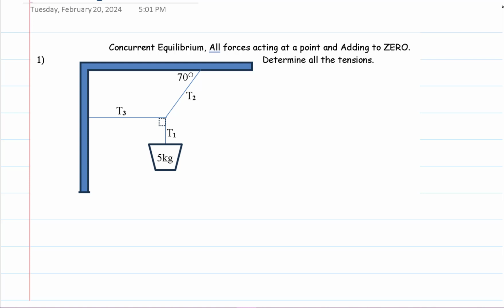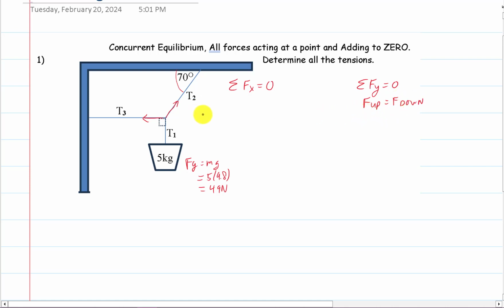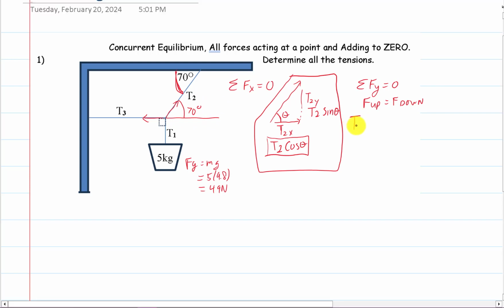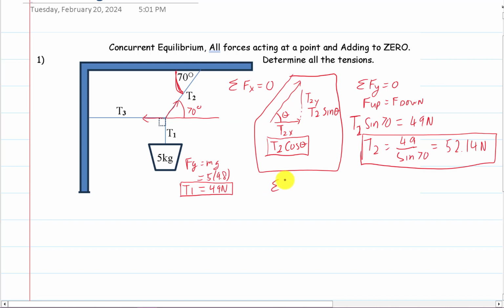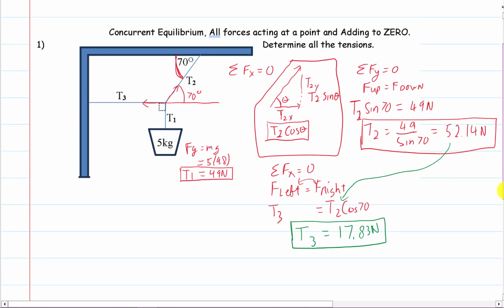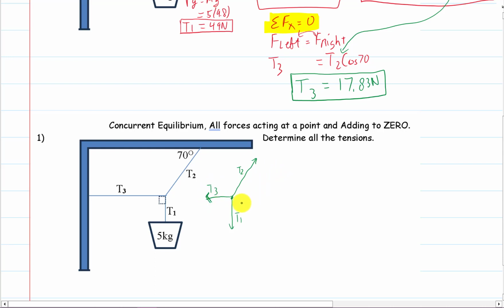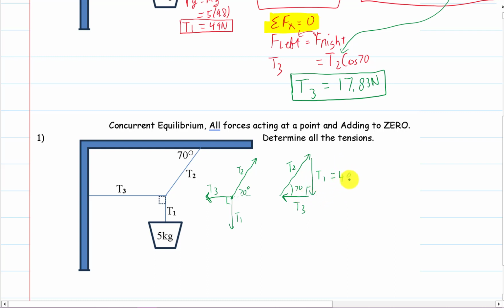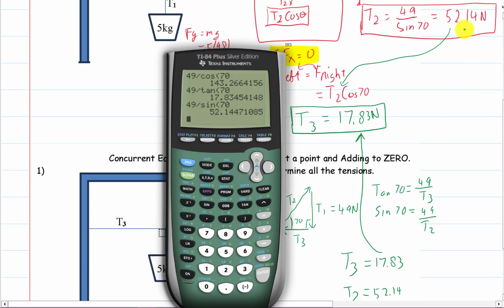Physics 12 - Ch1 First Day Concurrent Equilibrium example 1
Physics 12
Chapter 1
Static Equilibrium
Concurrent equilibrium
First Example